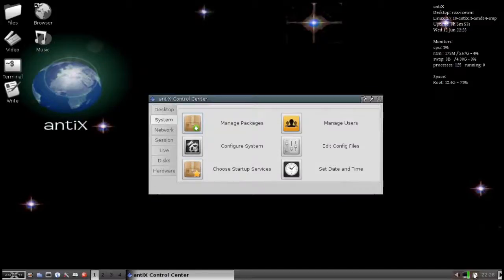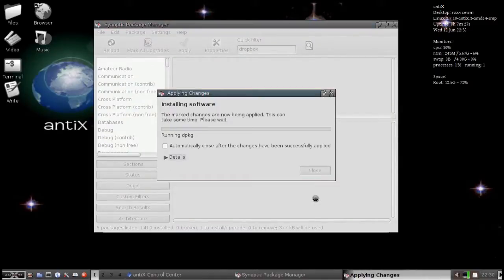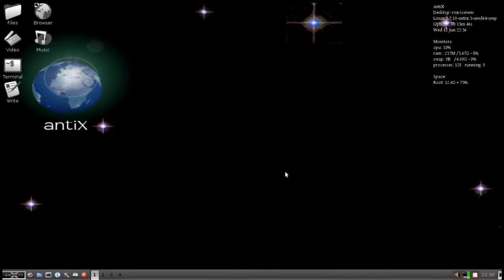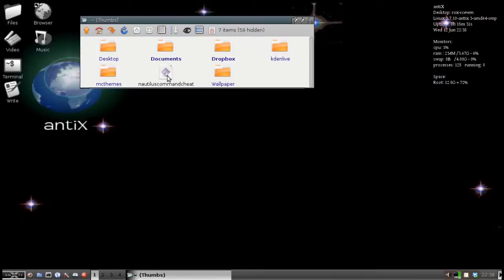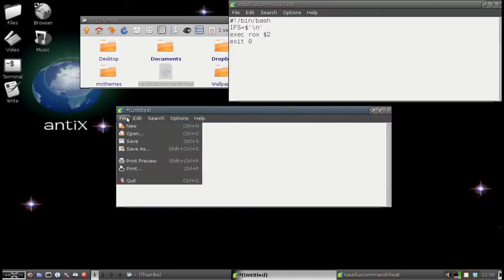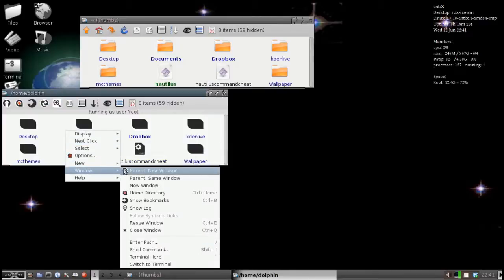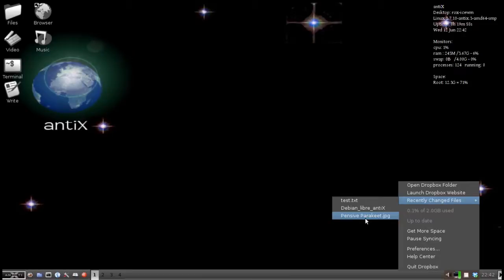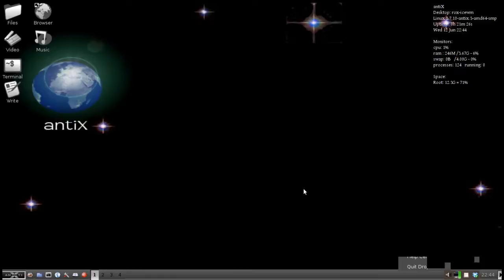Antix 13 - Install and Set Up Dropbox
In this video we install Dropbox. We also set up a cheater script to enable us to launch a file browser from the dropbox tray icon or context menu.

Cheater Script (named nautilus, set to executable, and saved in /usr/bin)
#!/bin/bash
IFS=$'\n'
exec rox $2
exit 0

D.O.

editor note:  the video artifacts toward the end of the video are due to the recording software, and not antix.  They did not show on my screen during recording.